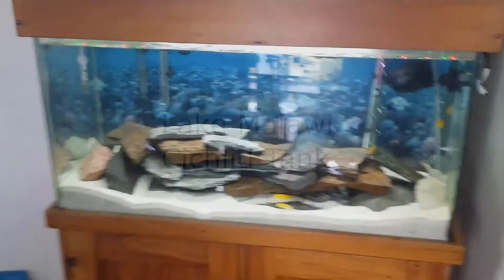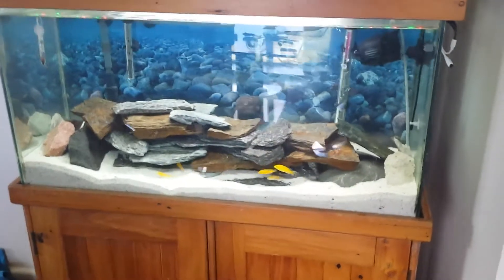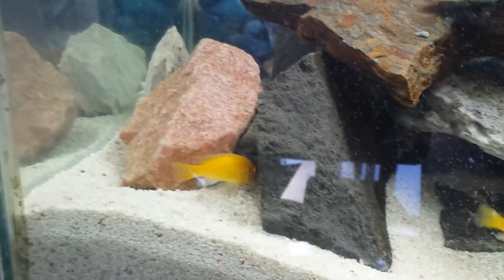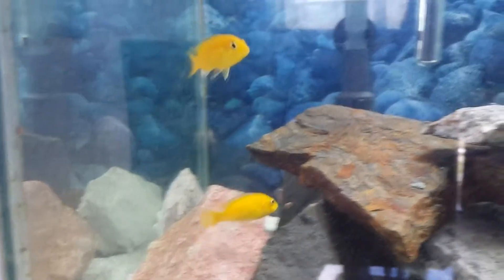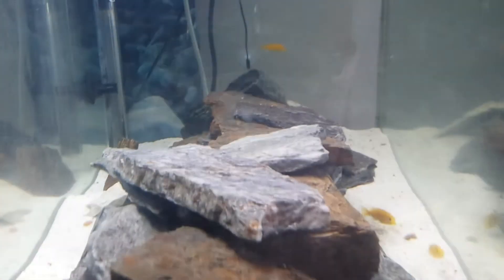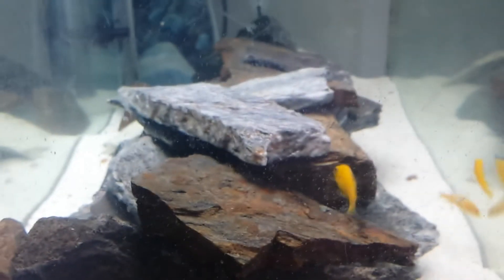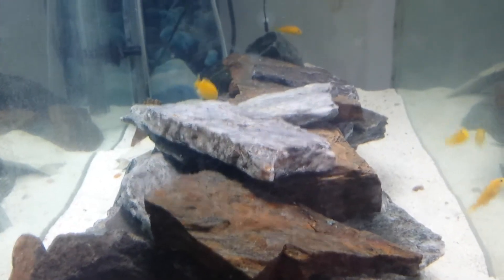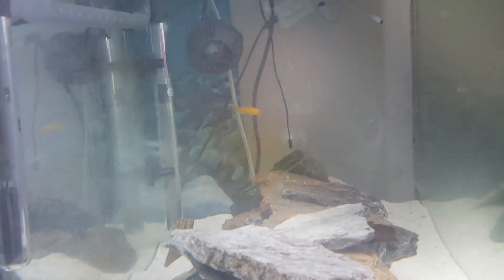Lake Malawi Cichlid Tank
My First Mbuna tank , just stocked with Electric Yellow Cichlid and more to follow